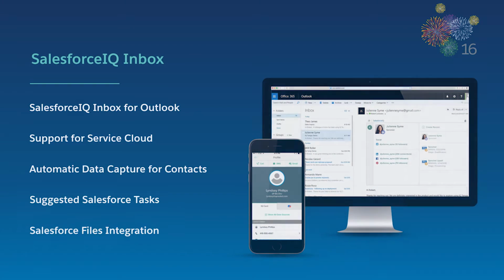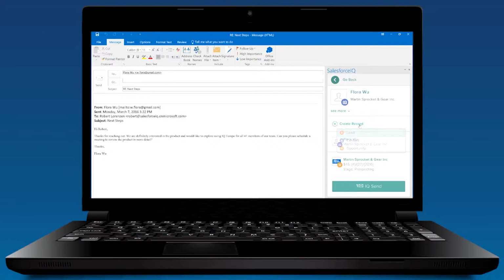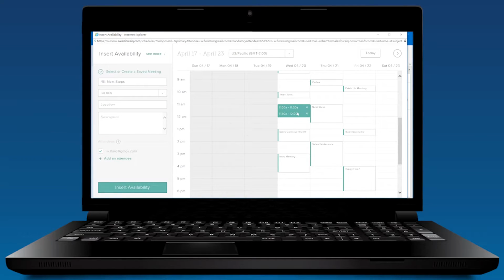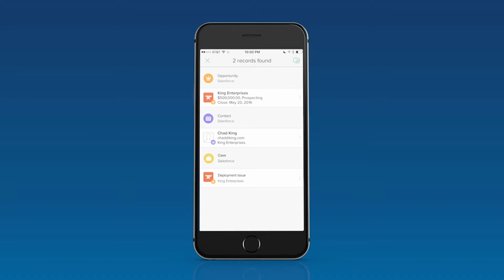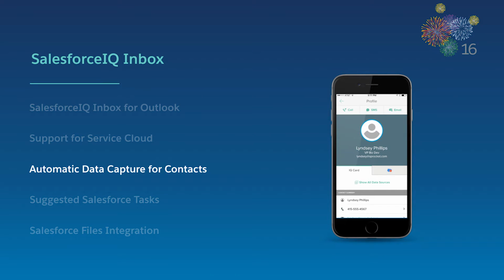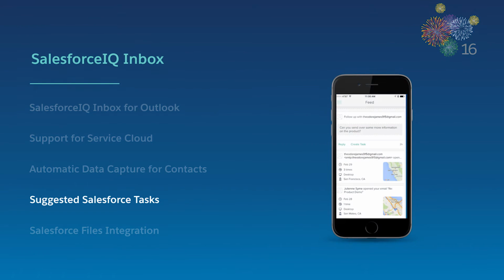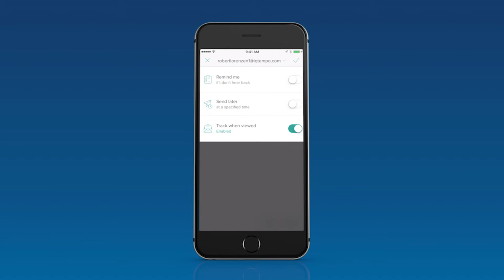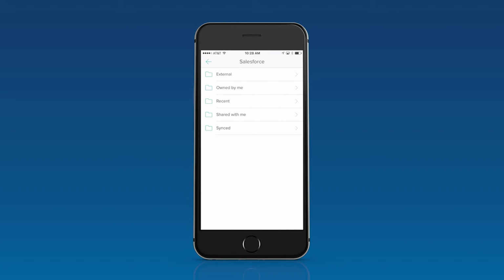SalesforceIQ Inbox - Lightning Summer '16 New Features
Get smarter about your customers with SalesforceIQ Inbox. This video provides an overview of the Lightning Summer '16 release.